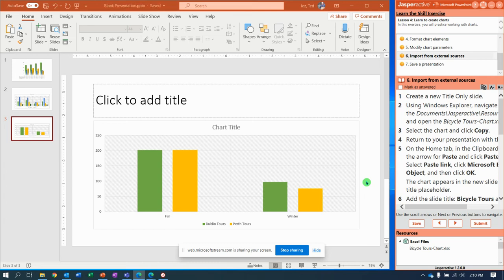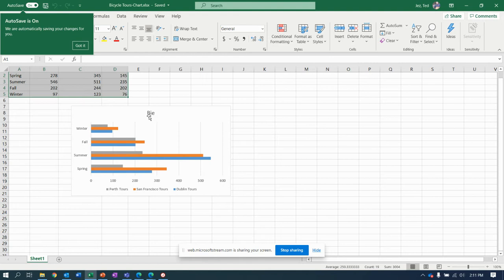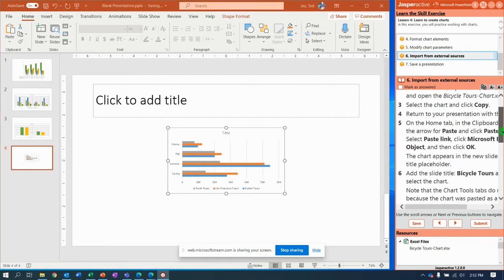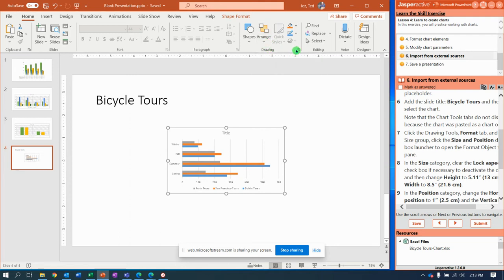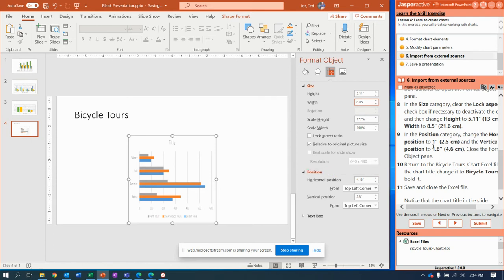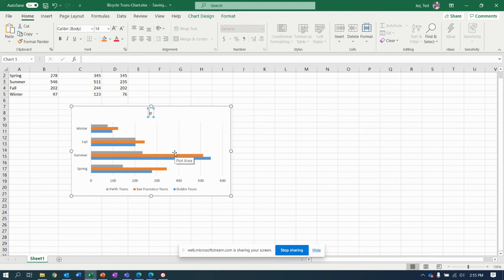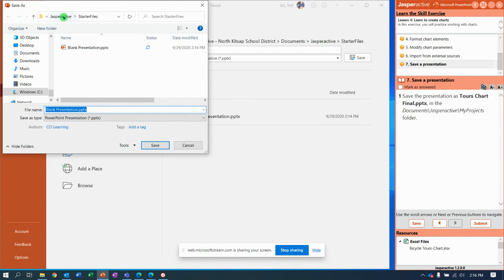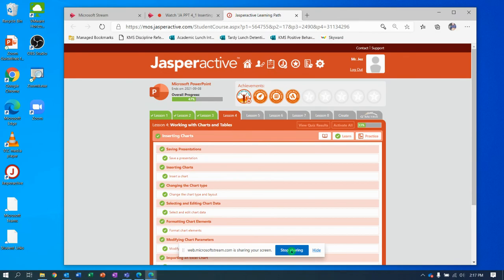JA PPT Lesson 4 1 b Inserting charts part II